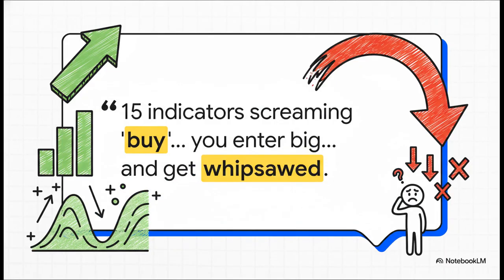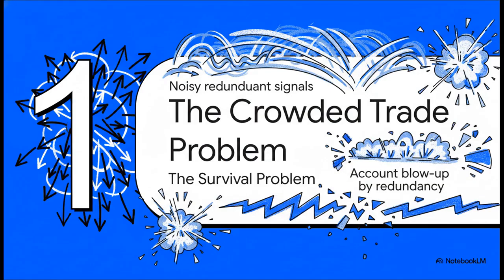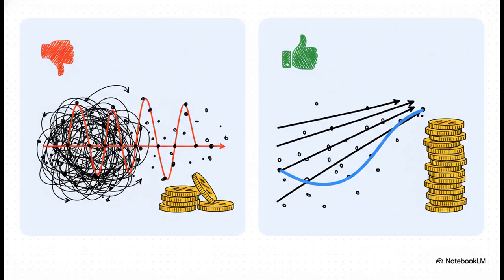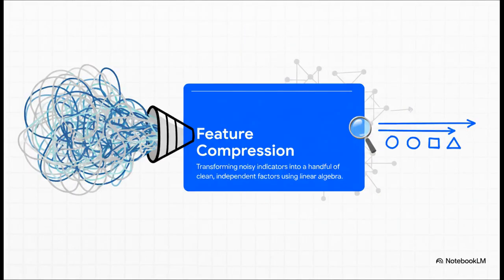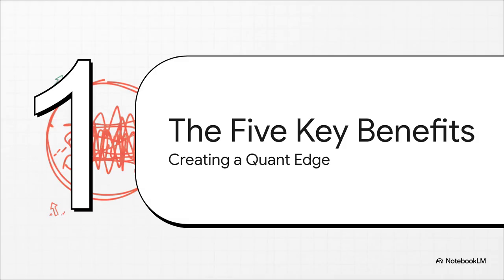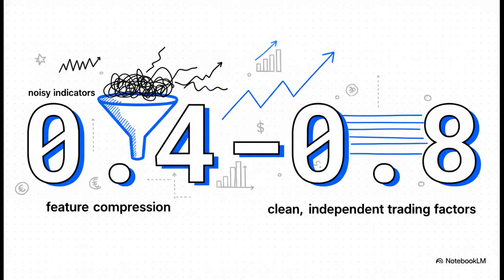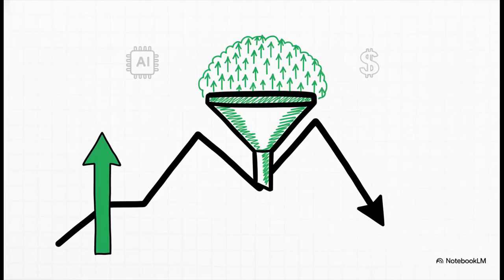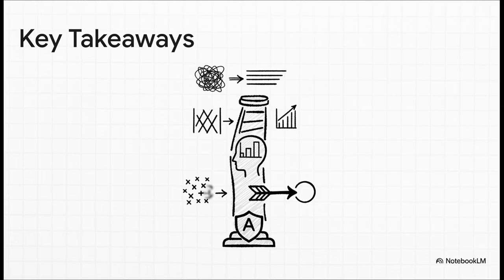**Compress the Noise: Signal Geometry & Feature Compression for Smarter Trading** ⚡📐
📐 What if 30 messy, overlapping indicators were actually just 3 clean signals in disguise? Welcome to Signal Geometry & Feature Compression — where linear algebra cuts through the noise and reveals the TRUE structure of the market! 🧮✨
Most traders drown in indicators. RSI, MACD, Bollinger, ATR — they're all whispering the same thing, just louder and messier. 📉 This project shows you how to USE THAT REDUNDANCY to your advantage — compressing dozens of correlated signals into a handful of independent market factors that actually carry information. 🎯
No more bloated feature spaces. No more overfitting to noise. Just clean, orthogonal signals built on the math that powers modern quant finance. 🏦⚡
💥 What's inside:
📐 Signal geometry & the math of market structure
🔢 Dimensionality reduction with linear algebra
🧹 Noise filtering & redundancy elimination
📊 Clean factor extraction for long-only trading strategies
🛠️ Full build — from raw indicators to deployable signals
Whether you're a quant, ML engineer, or systematic trader — this is the foundation everything else is built on. Master the geometry, master the signal. 🌐🧠
The market doesn't reward complexity — it rewards clarity. Start compressing. 💪🔥